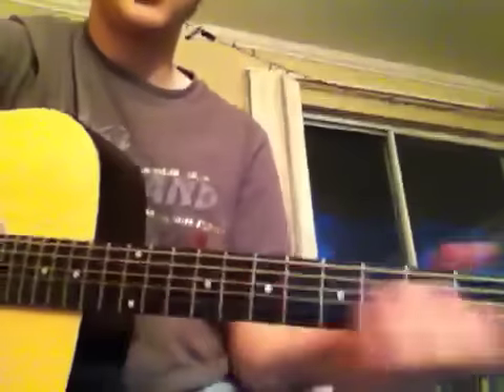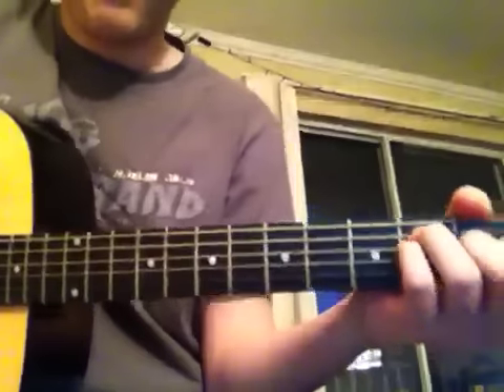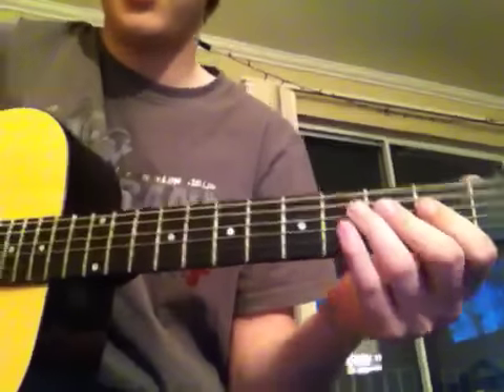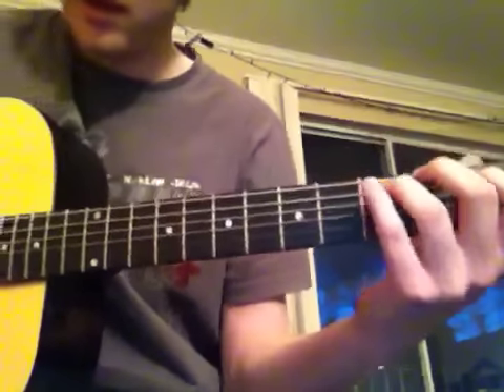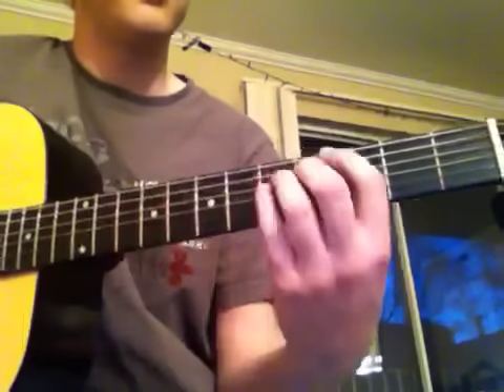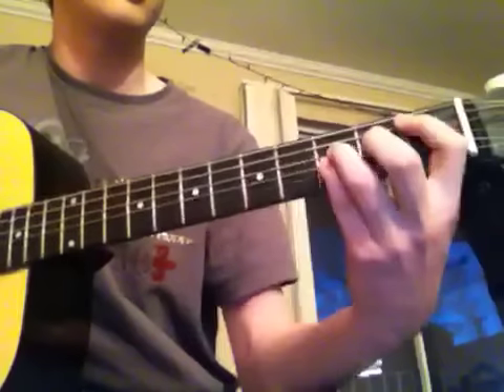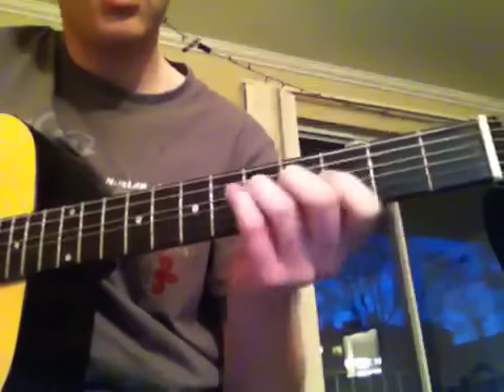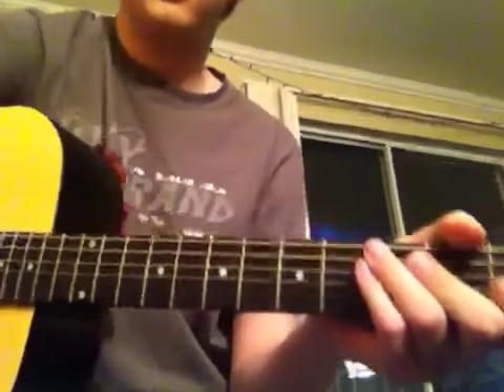Guitar-cheap sunglasses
A how to guide to playing "Cheap Sunglasses" by ZZ Top.